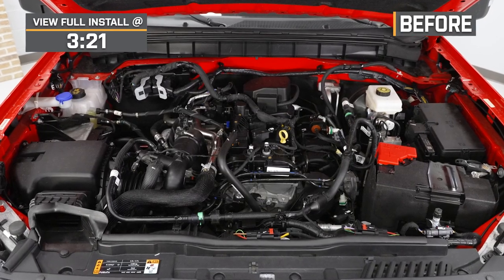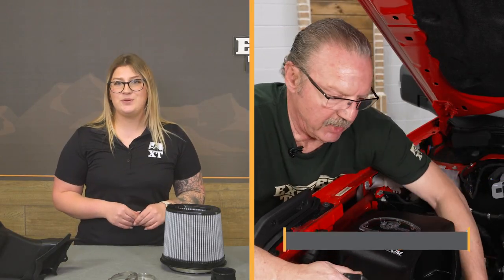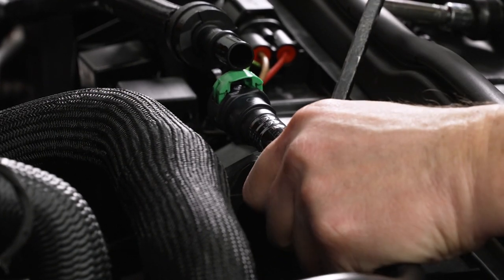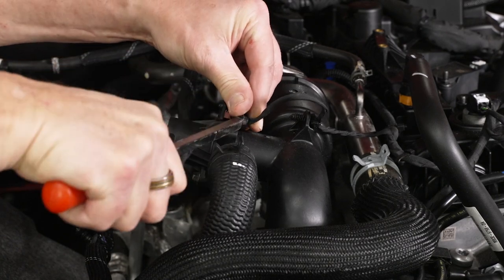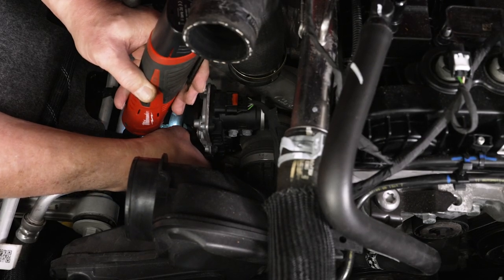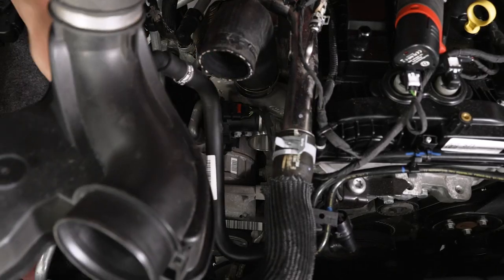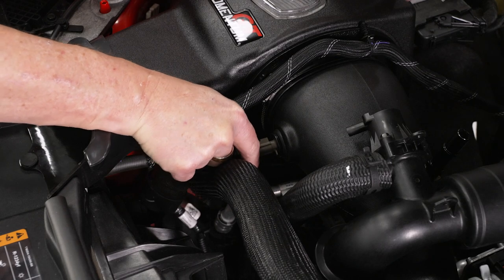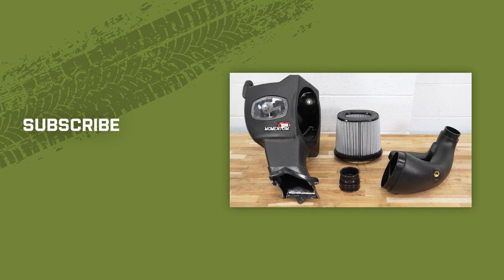2021-2024 2.3L Bronco AFE Momentum GT Cold Air Intake with Pro DRY S Filter Review & Install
Optimal Power Improvements. Let’s all welcome the AFE Momentum GT Cold Air Intake with Pro DRY S Filter. This system includes a premium intake tube that was computer-designed and dyno-tuned for optimal power improvements and flawless fit. Moreover, strong stainless steel clamps are provided, and a premium silicone coupling offers plenty of flexibility.

Strong Patented Design. To add more, the sleek, one-piece sealed housing has a pending patent for the filter-to-housing contact and is made of incredibly strong and heat-soak resistant, cross-linked polyethylene substance. To add more, the large, transparent window makes it easy to inspect the filters without having to take your system apart. Also, the factory air inlet scoop is integrated into the housing.

Efficient Performance. On top of these, an oil-free Pro DRY S filter with 3-layers of synthetic media is used in this Cold Air Intake to provide efficient filtration. While it does not need the use of lubricants, its progressive stacking offers excellent filtration and dust-holding ability. This type of media works well for on-road and light-off-road applications.

Installation. Putting this Cold Air Intake on your ride is easy and requires no drilling.

Warranty. There is a 2-year warranty on this product.

Application. This AFE Momentum GT Cold Air Intake with Pro DRY S Filter works with all 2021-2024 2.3L Ford Bronco Models.

Intro - 0:00
Features - 0:52
Construction - 1:42
Price - 2:25
Install Difficulty - 2:57
Full Install - 3:21